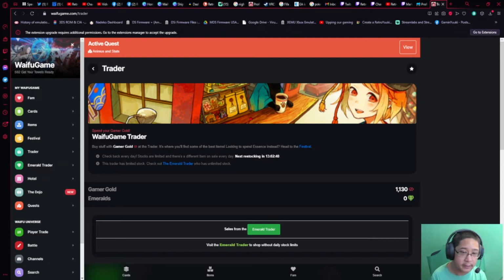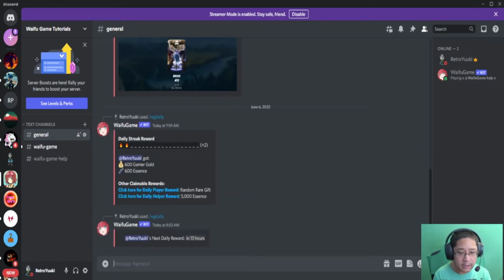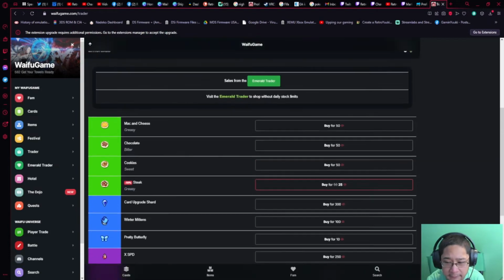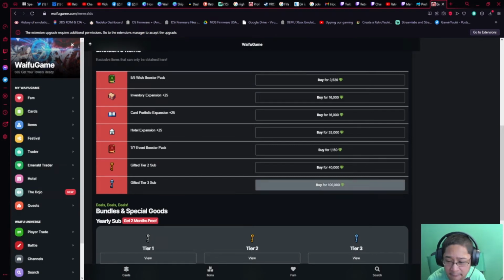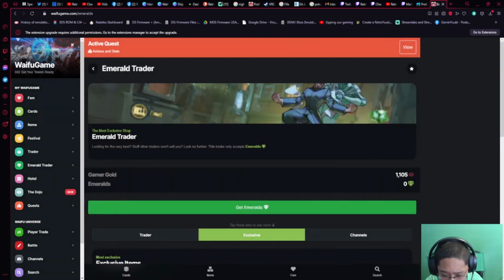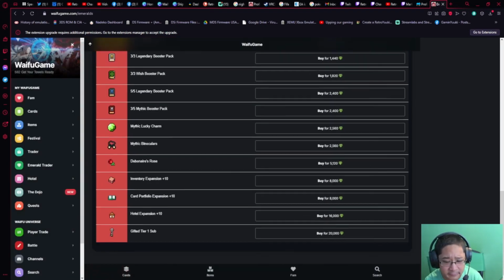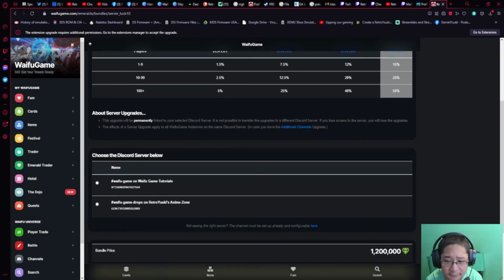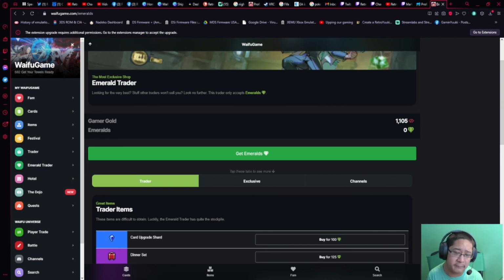WaifuGame Bot Tutorials: How to use the Trader?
In this WaifuGame Bot tutorial, we go over the trader and how to purchase items with Gamer Gold (free currency) and Emeralds (Premium currency). In addition, we go over how to purchase emeralds using the webapp.

(Connect your Discord to the bot as some information will come from your server for your profile)

Shoutout to our Patreons
COOL YUUKI TIER ($1/month)
 @Jimmy Dukes Gaming
The Unfortunate 0ne

YUUKI'S COOL FRIENDS AND CHANNELS